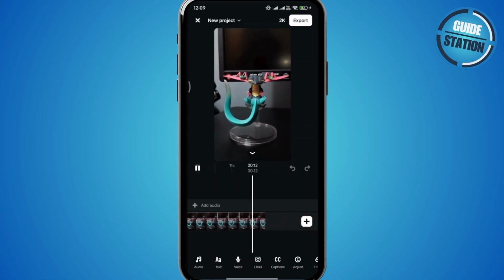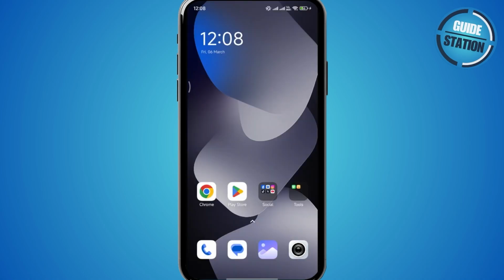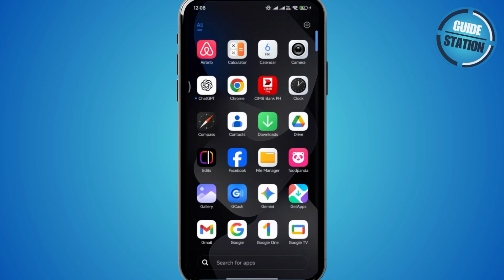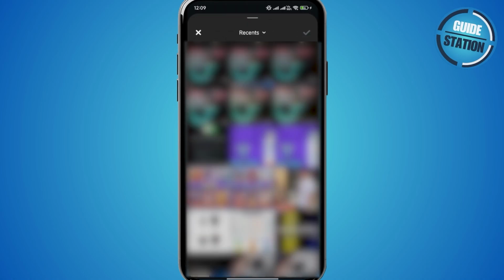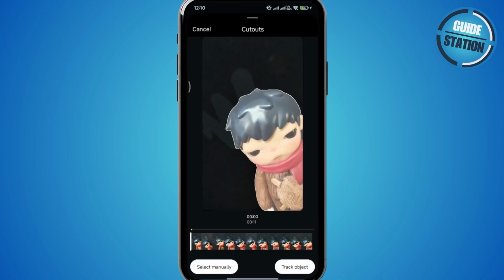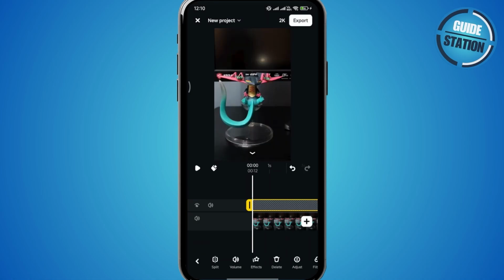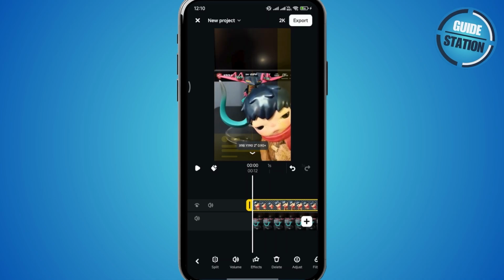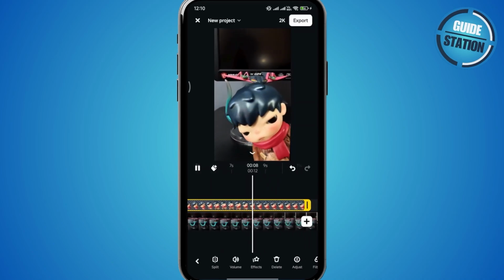How To Use Crop And Paste In Instagram Edits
How do I use crop and paste in Instagram Edits? In this video tutorial, I'll show you how to crop parts of your video or image and paste them into your project. Enjoy!